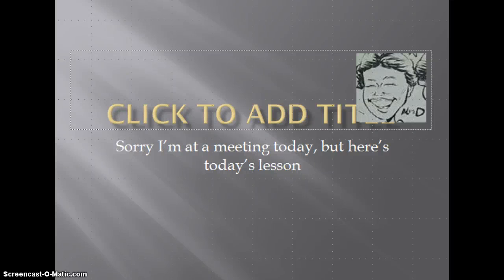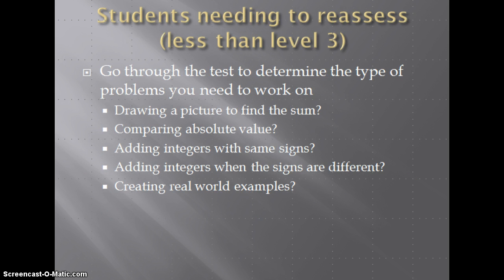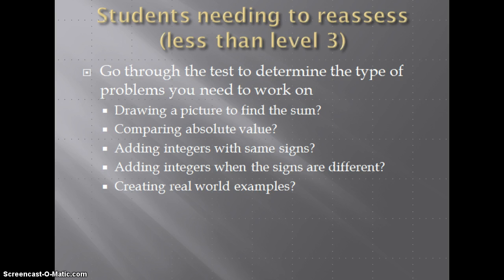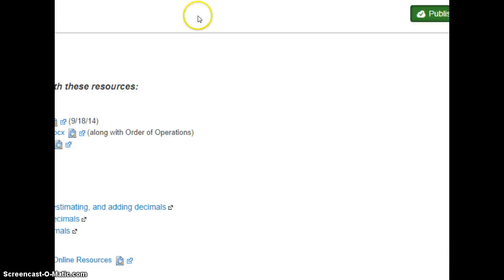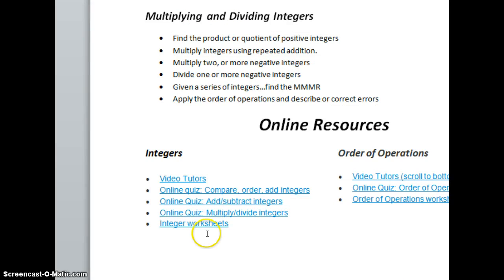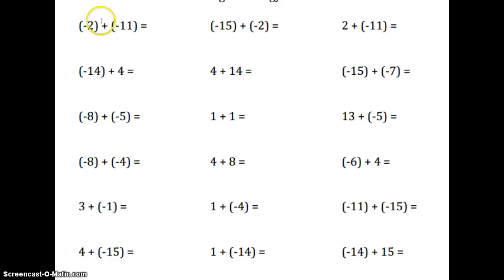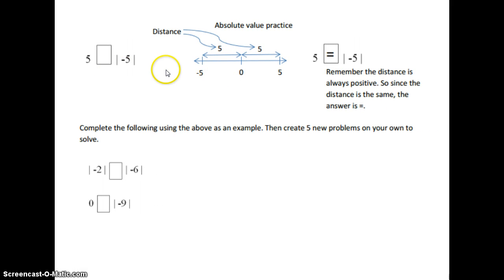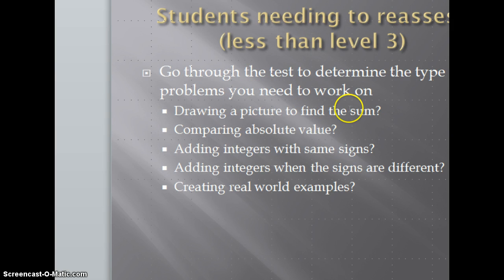Sub plans 9/24